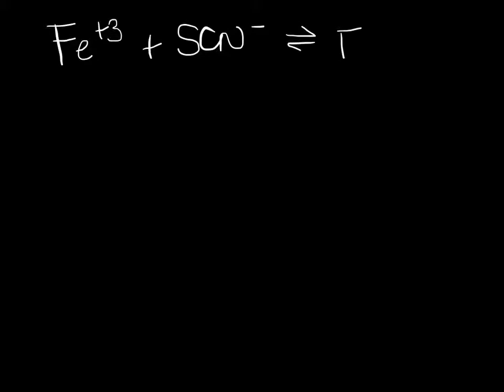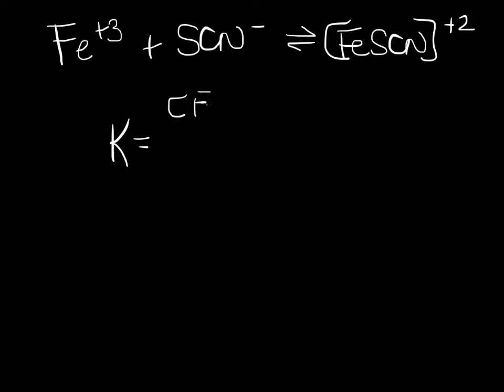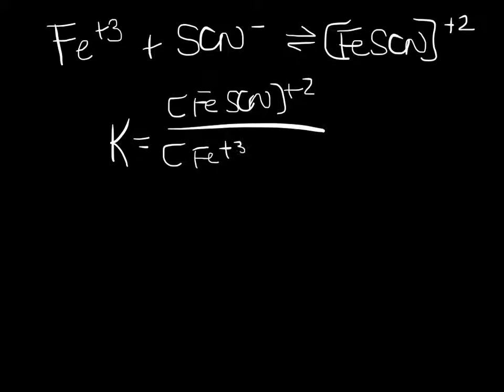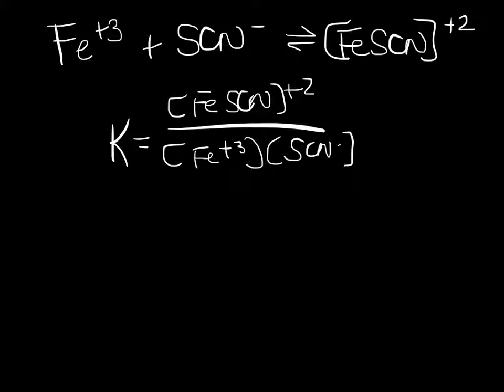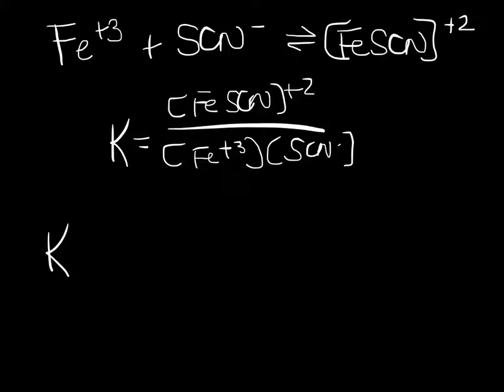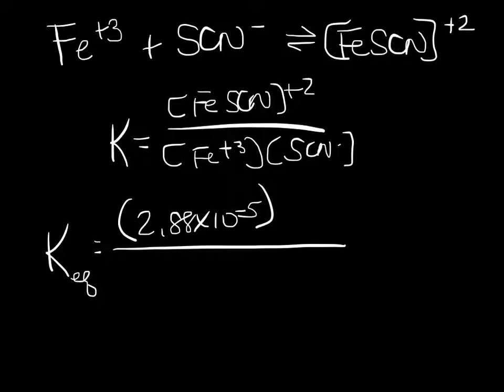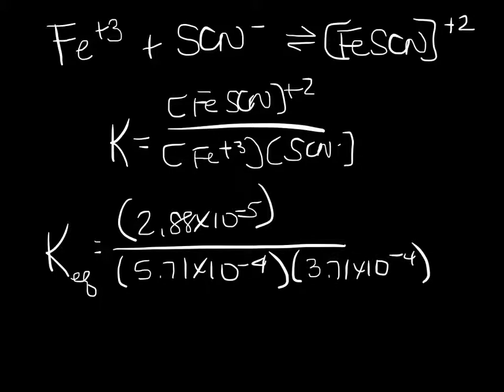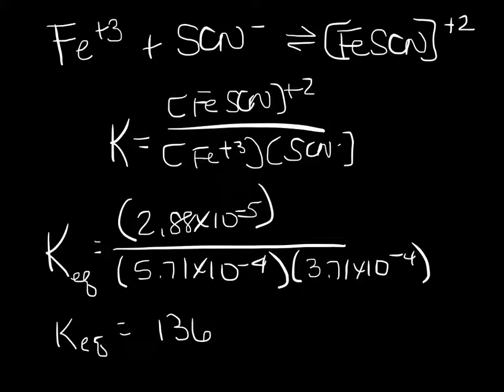Solving for Keq from lab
Solving Keq with lab data